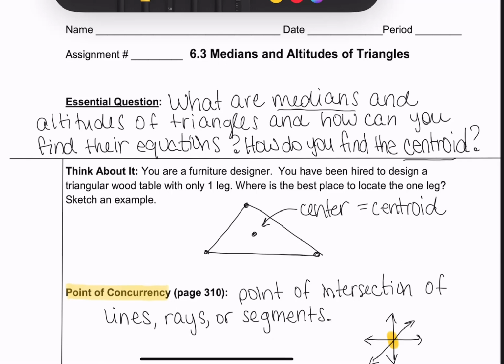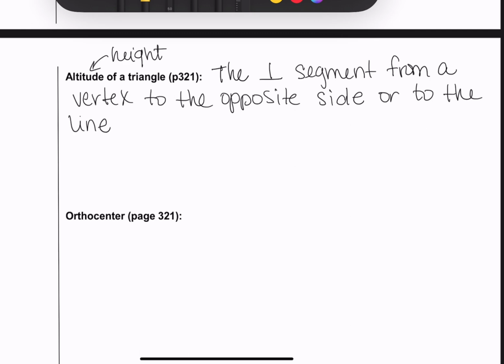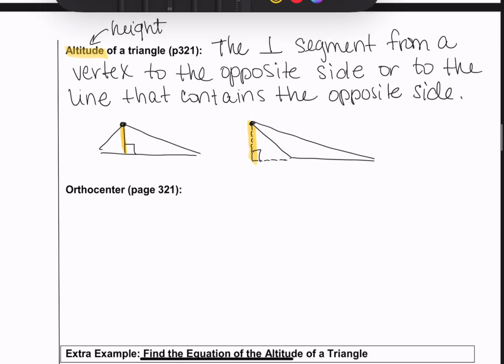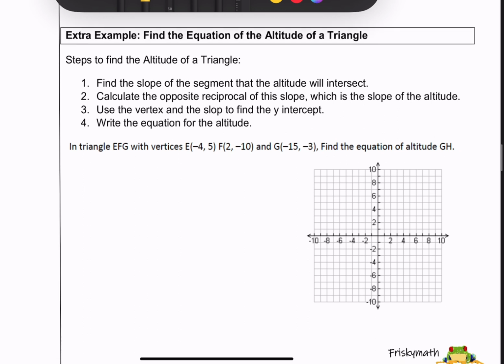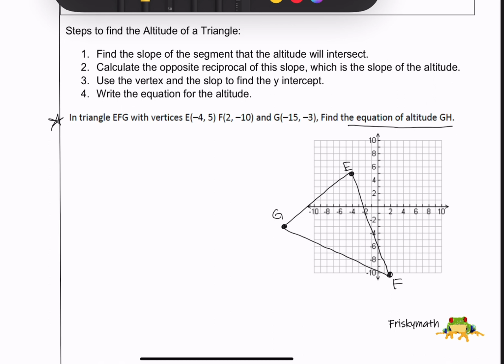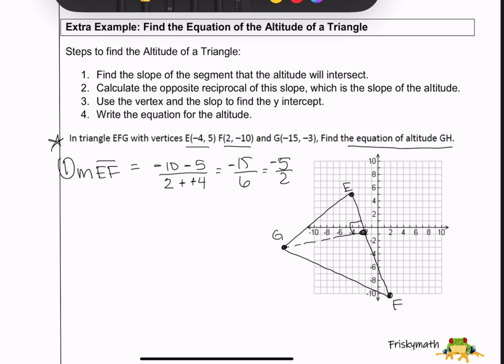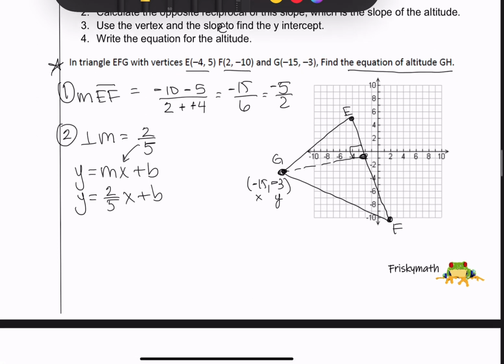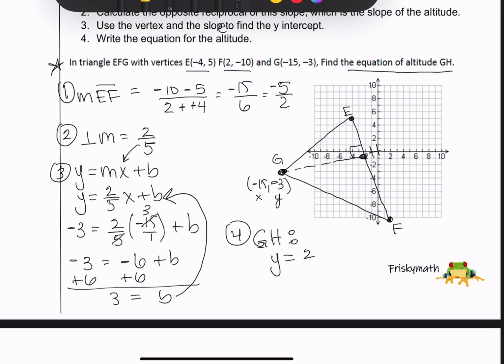6 3 part 2 Altitudes geometry